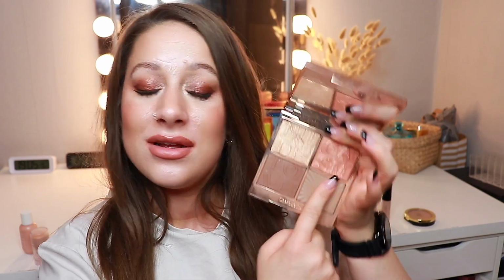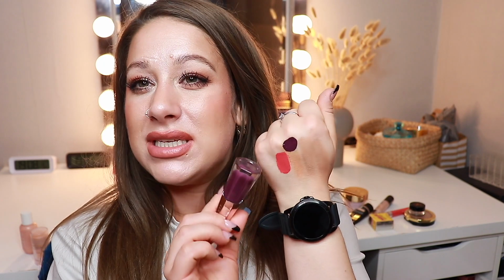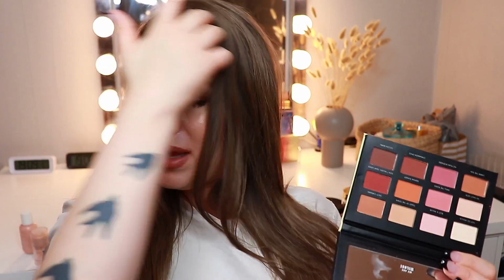it's time to declutter... again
Yes I know we have decluttered a lot lately but it’s time to declutter my entire collection again. I feel like I’m too old to keep a bunch of products that doesn’t work for me.

♡ MENTIONED PRODUCTS
Milk Makeup Luminous Blur Stick
Elemis Superfood Glow Priming Moisturizer
Nyx Born To Glow Foundation ”Light”
Technic Concealer ”Light”
Elf Hydrating Camo Concealer ”Light Beige”
YSL Souflé Declat Loose Powder ”1”
Chanel Le Beige Cream Bronzer ”Universal”
Milani Silky Matte Bronzer ”Sun Kissed”
Anastasia Dipbrow Pomade ”Taupe”
Benefit Browpomade ”4.5”
Colourpop Liquid Lipstick ”Brooklyn”
Fenty Liquid Lipstick ”Undefeded”
Milani Ungilded Most Loved Mattes
Sigma Enchanted Secrets Palette

♡ FAQ
What mascara do you use? Essence You Better Work! Lengthen Mascara.
Do you use lash serum? No I don’t.

♡ EQUIPMENT
Camera: Canon EOS 77D
Microphone: Røde Microphone
Lights: I have a ring light
Editing Program: Final Cut Pro